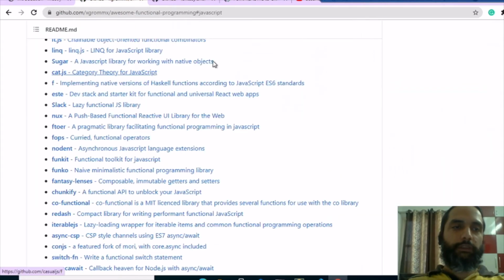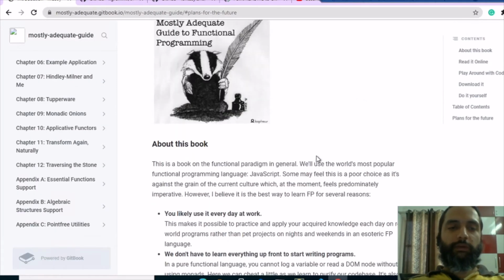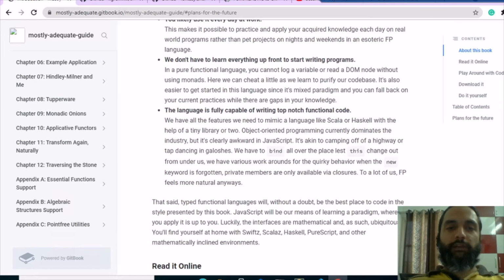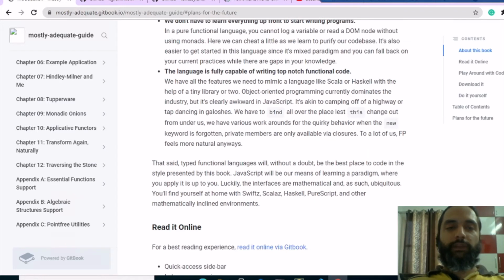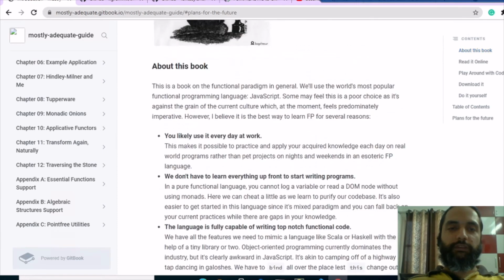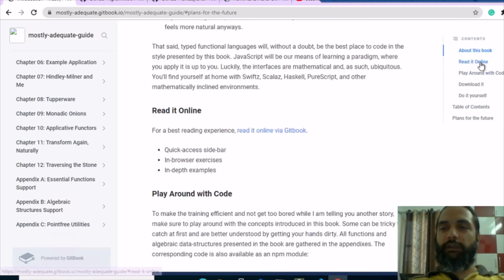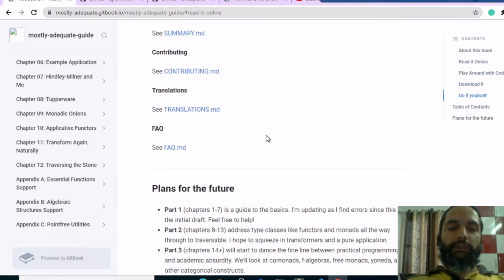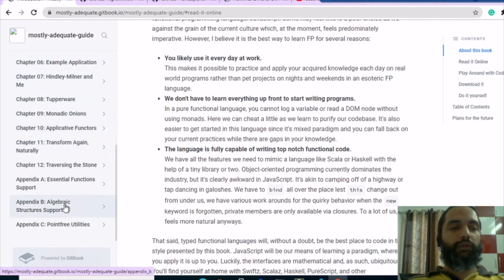Book Read: Introduction "Mostly Adequate Guide to Functional Programming"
Basic concept of FP any developer must to know. So, In this series I am planning to show you how/ what you can do with this. I am go through the book called   "Mostly Adequate Guide to Functional Programming"  and learn and try to understand you about it.

0:00 About me
0:51 Introduction
3:13 About this book
6:31 Get the Book PDF and EPUB